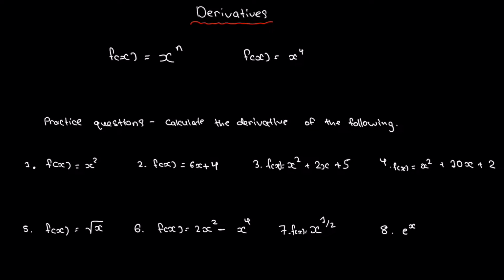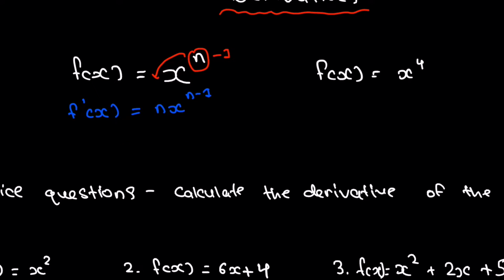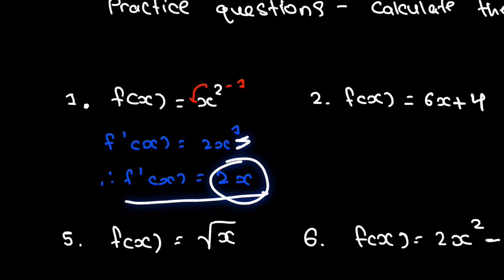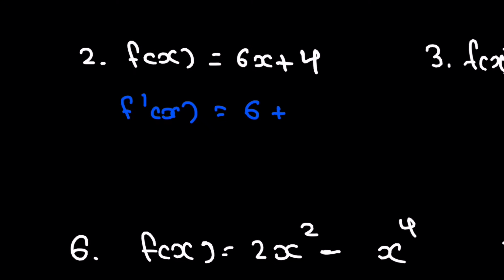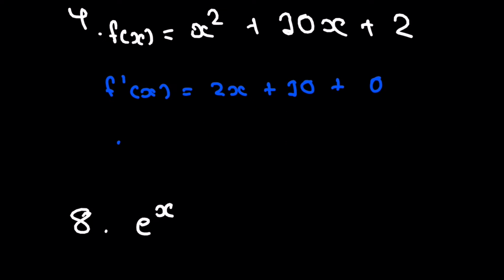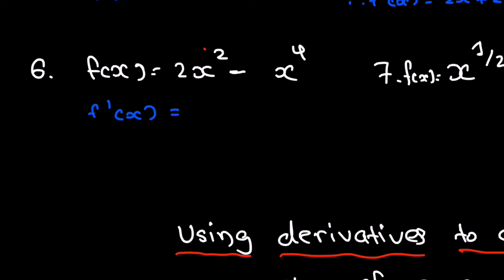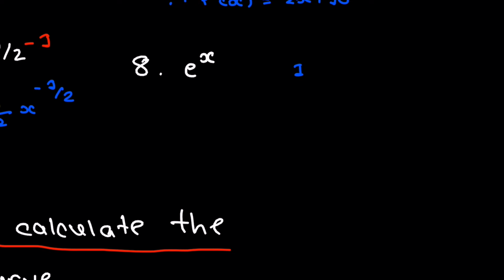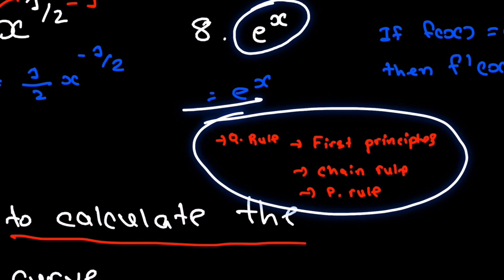How to calculate derivatives - Calculus part-2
A video lesson on how to calculate derivatives. Please note that techniques such as: First principles, quotient rule, product rule and chain rule, will be covered in upcoming videos.